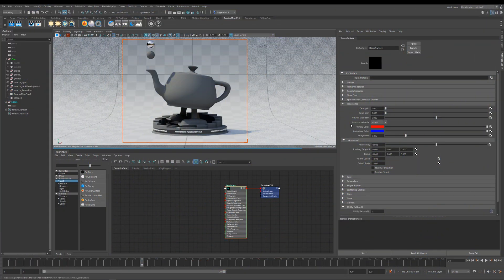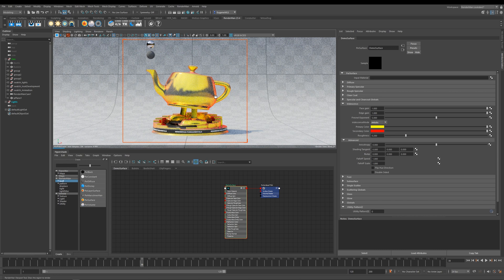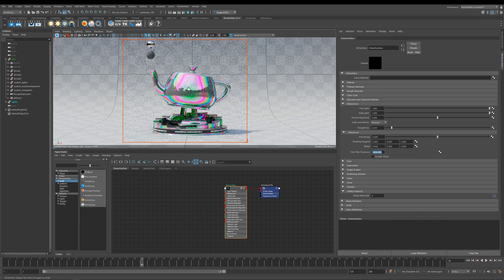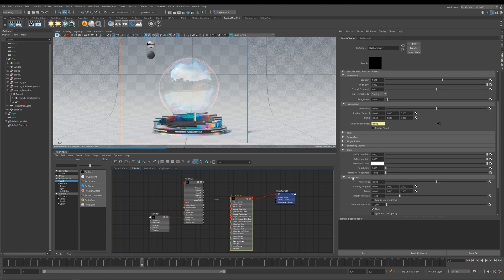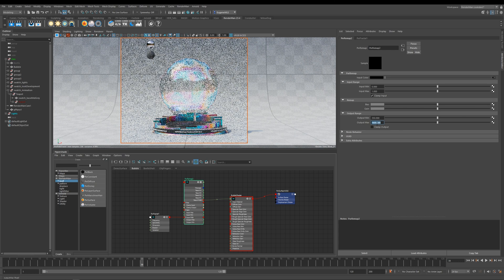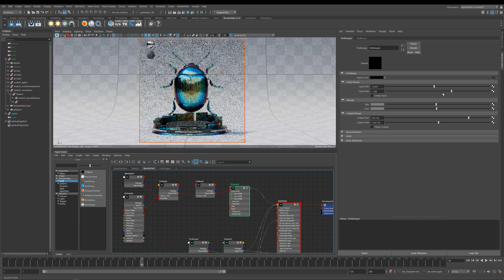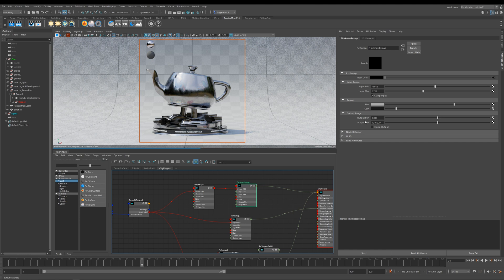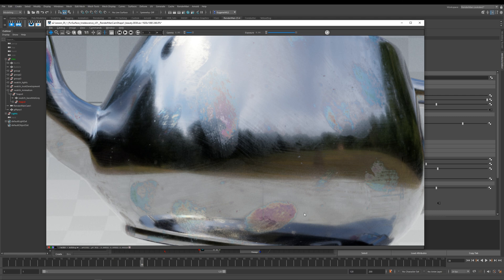RenderMan Fundamentals - PxrSurface - Iridescence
In this lesson, you’ll learn how to use the Iridescence parameter and all the interesting ways you can use it